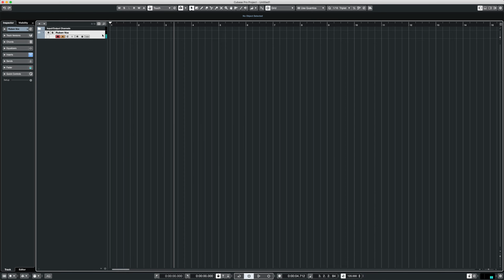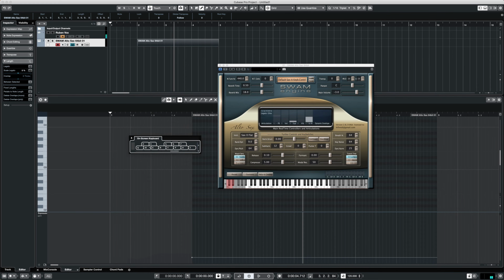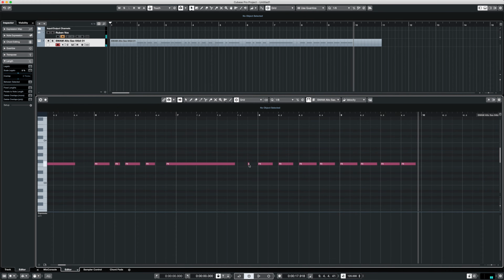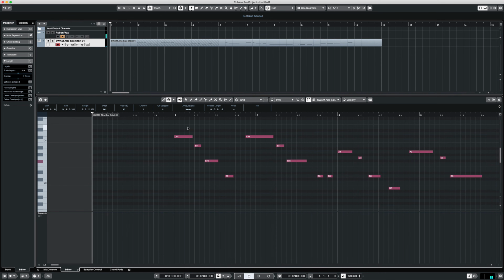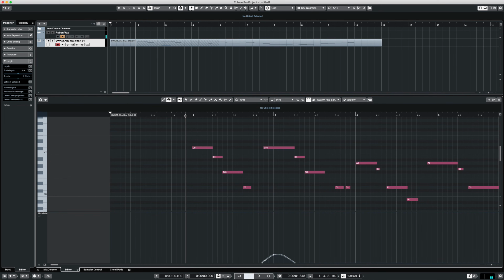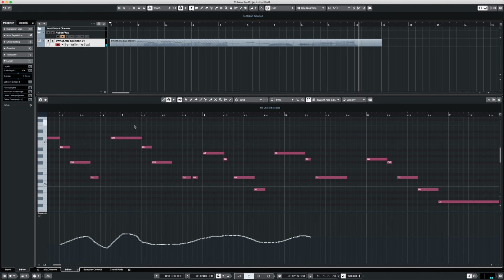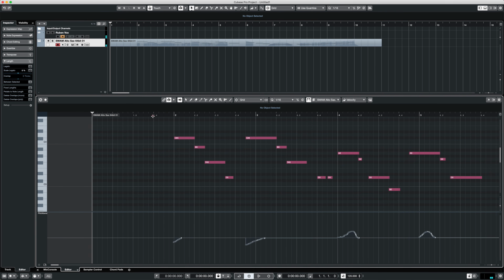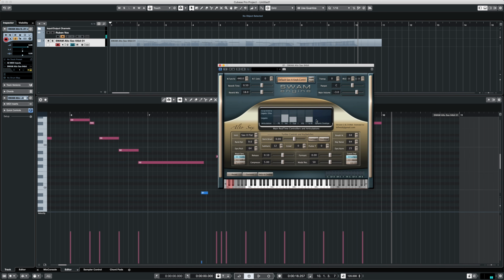How to Program a Virtual Instrument in Cubase WITHOUT a Keyboard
If you have a midi keyboard and know how to play keys, recording virtual instruments is easy and fun. But if you don’t have a midi keyboard and don’t know how to play, you’re okay! In this video I show you how to do it using Cubase.